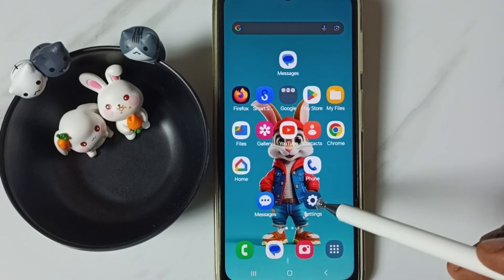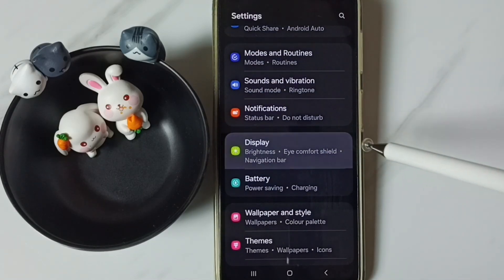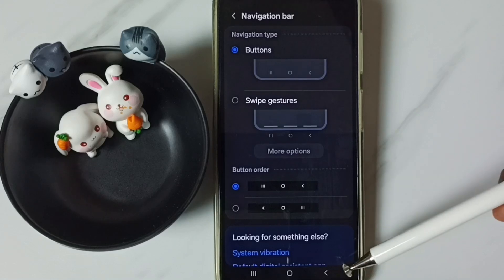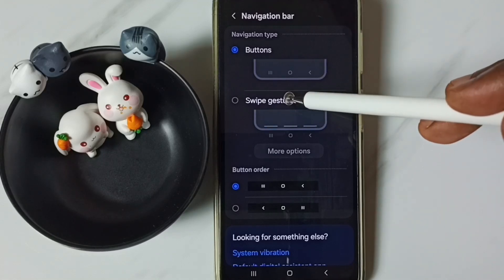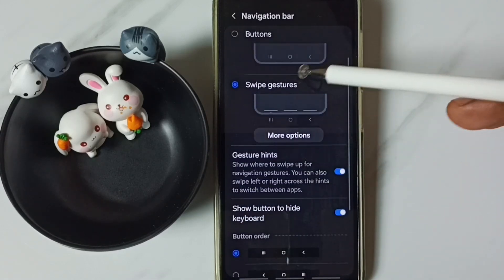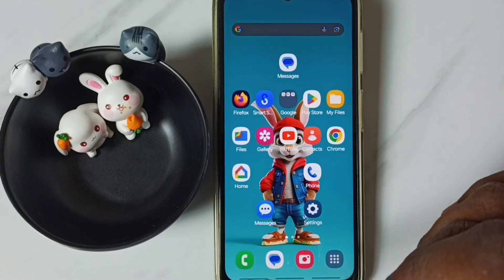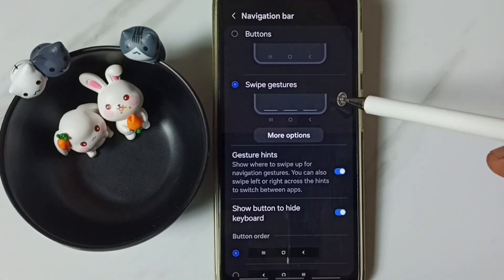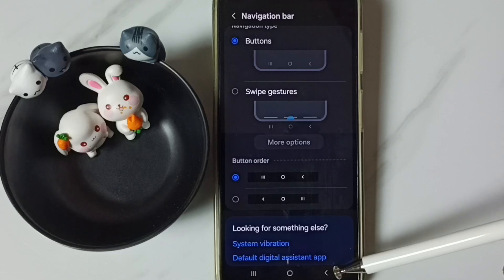Samsung Galaxy A55 5G How to Enable Full Screen Display | Full Screen Gestures | Swipe Gestures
android 13, android 14, android 15